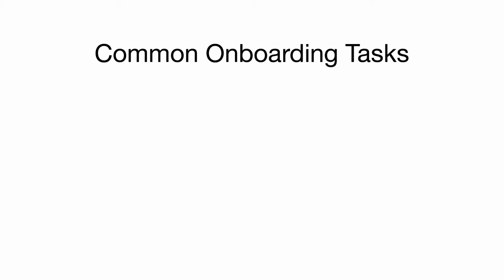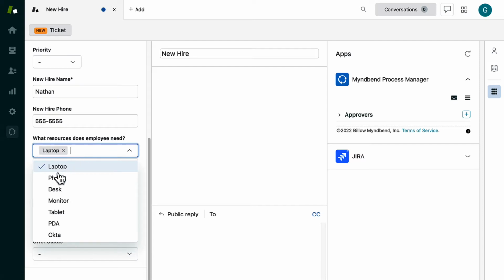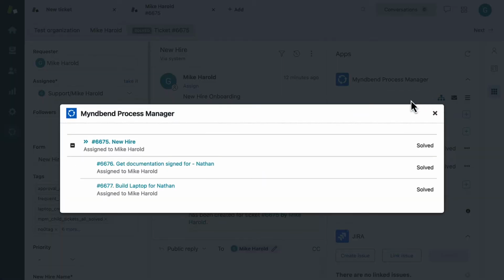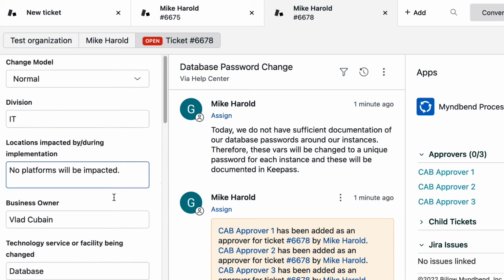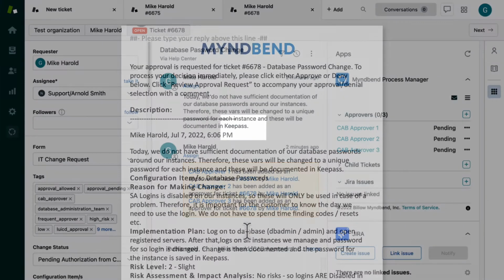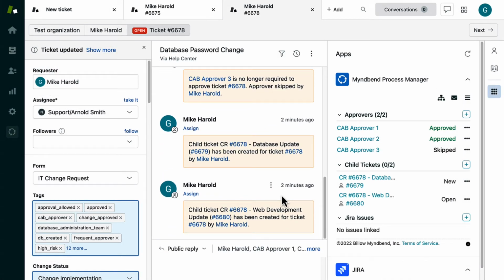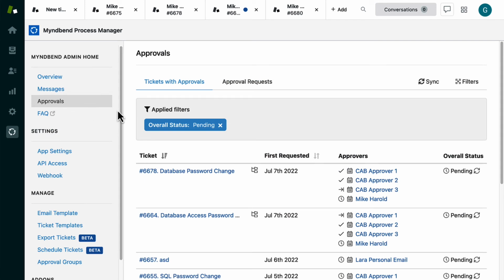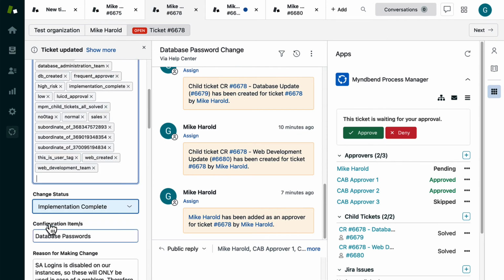Myndbend Process Manager DEMO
Myndbend™ Process Manager provides a convenient way for agents to build custom, auditable processes in Zendesk. Build and automate workflows such as:
HR Onboarding
HR Offboarding
IT Change Management
Access Rights requests
Financial approvals
Internal escalations
...Or any other flow that requires approvals or child tickets.